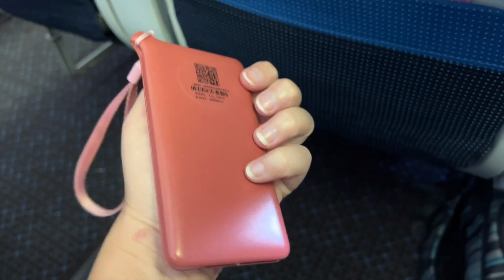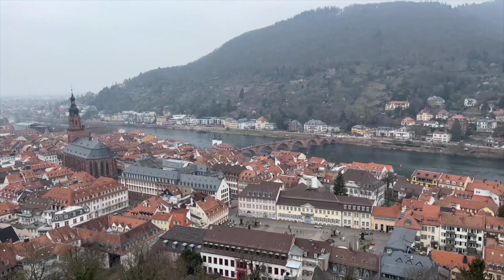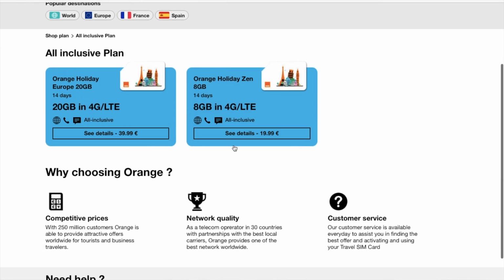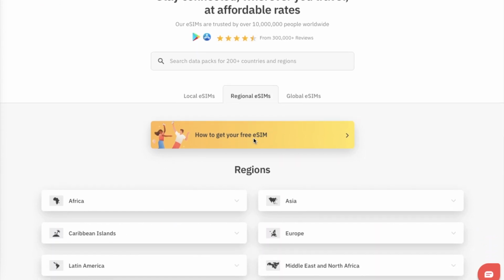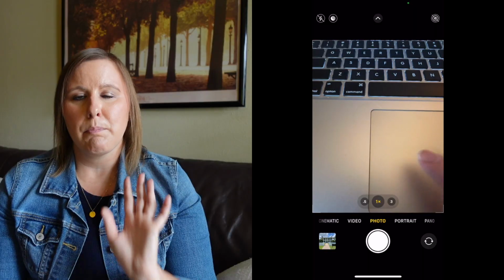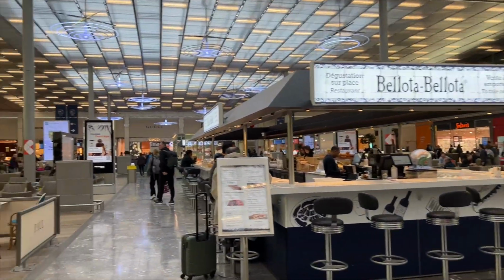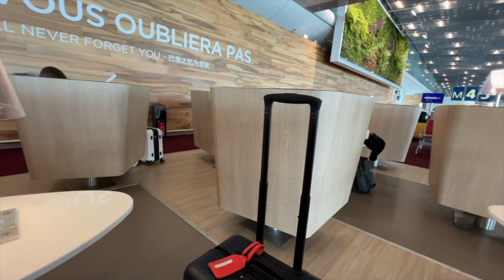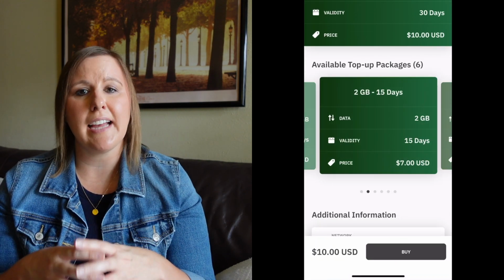Pros/Cons of Using an eSim for International Travel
I have used an eSim for a couple of different international trips. In this video, I will share my experience with using an eSim from two different companies: Airalo and Orange, and the pros and cons of using an eSim abroad for data.

📷 Camera Gear:
Sony ZV-1
iPhone 13 Pro